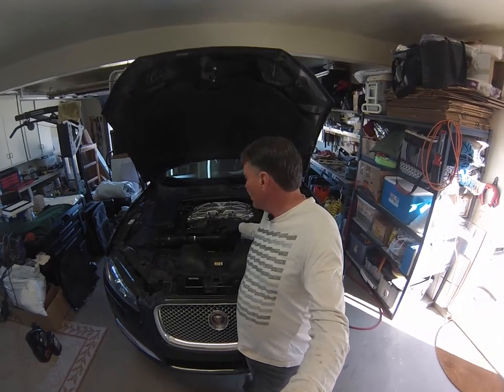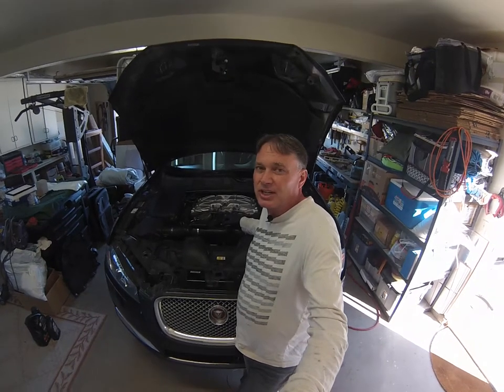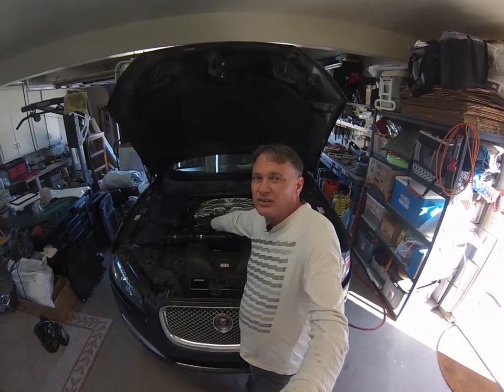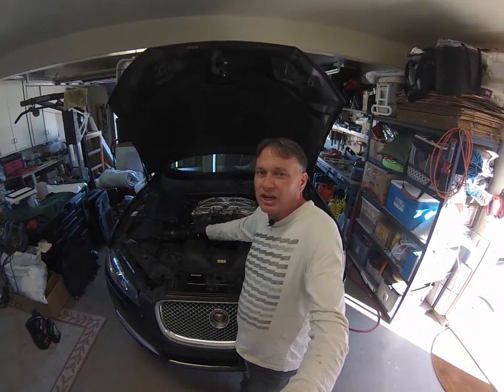2015 Jaguar XF oil Filter change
I did this video a while ago but it's still good info. I do a lot of my own minor maintenance but my experience was with domestic cars and mostly GM.  When I lifted my wife's Jaguar XF to change the oil filter it left me a little perplexed. So to the internet I went but there was not a lot of info on the canister type of filter. Hope this helps someone.